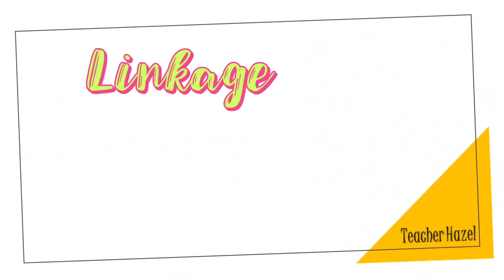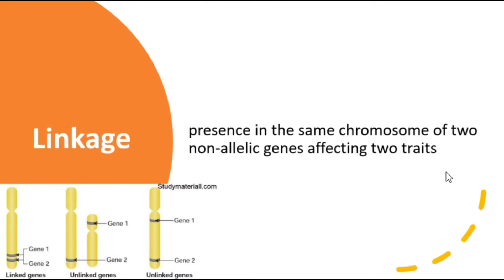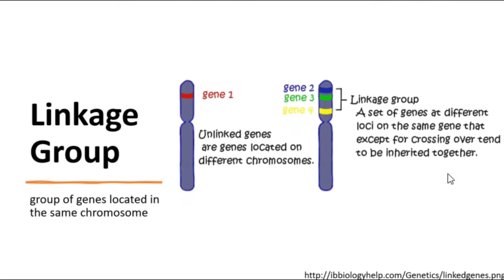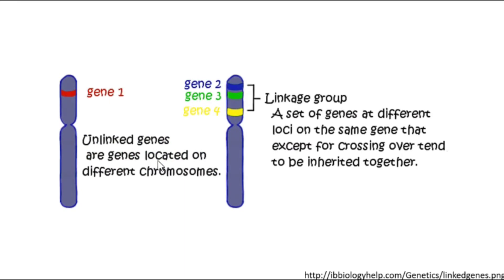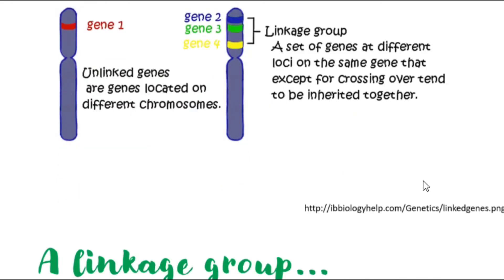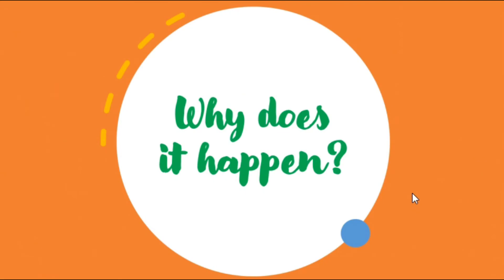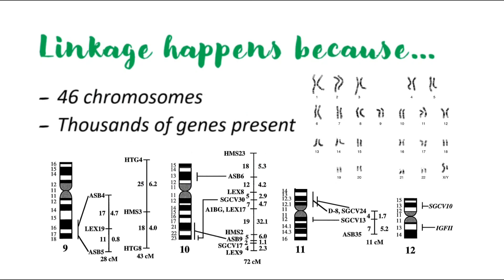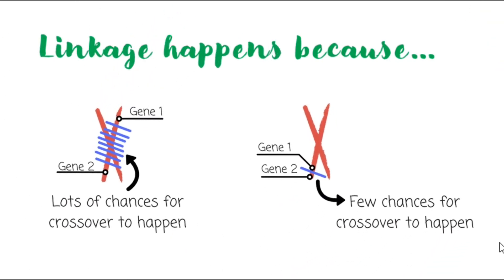Linkage Group and Why it Happens | Teacher Hazel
Hi! My previous video aimed to discuss the five basic things you need to keep in mind when you talk about genetic (autosomal) linkage, and for today's video, you will learn what a linkage group is and why linkage happens.

Thank you very much! Have fun learning ^^